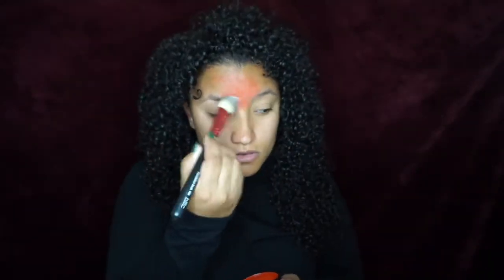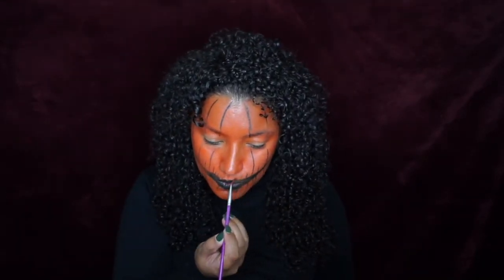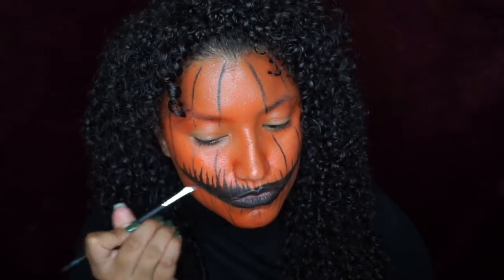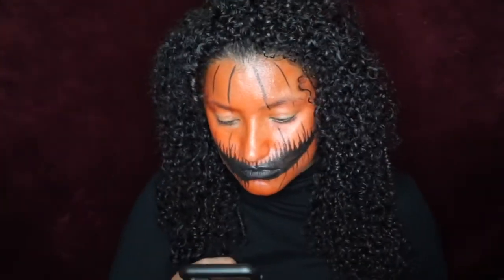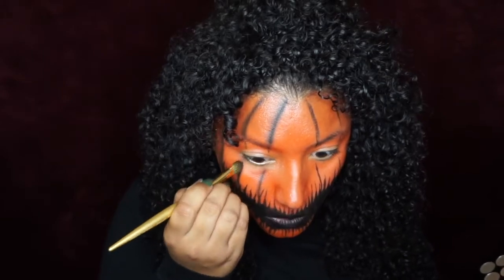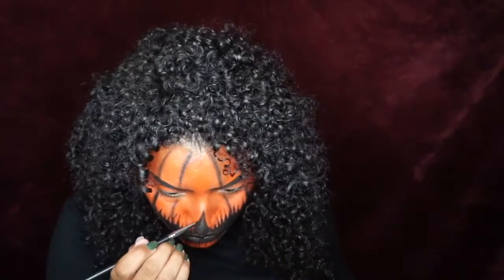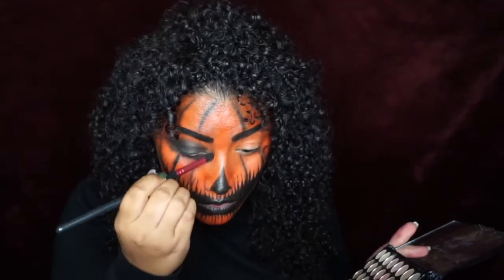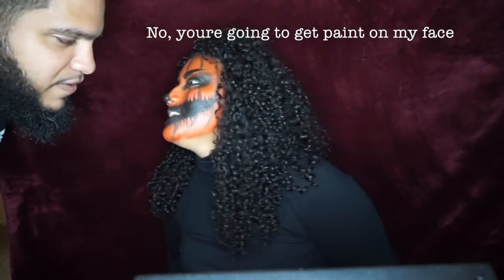HALLOWEEN LOOK | Jack O'Lantern Makeup | Pumpkin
On my Face:
NYX SFX Creme Colour (Orange & Black)
Makeup Revolution Flawless Matte (Grey used to buff out lines & Black used for eyes)